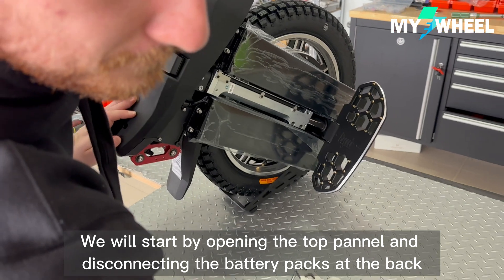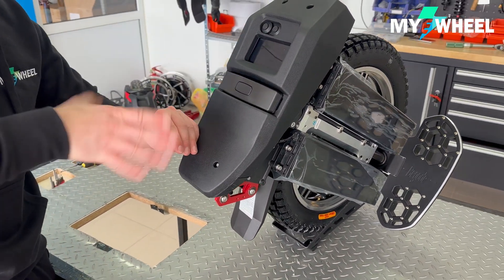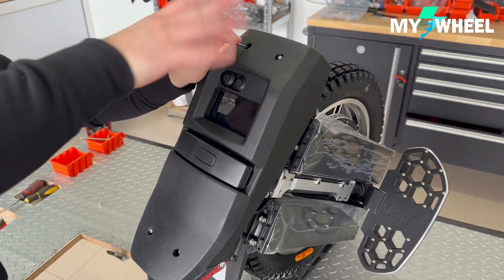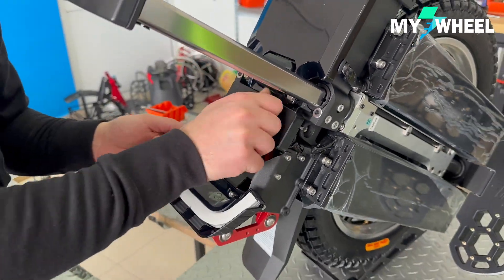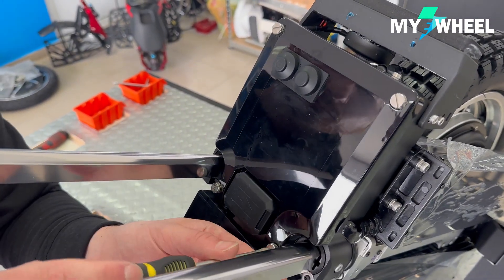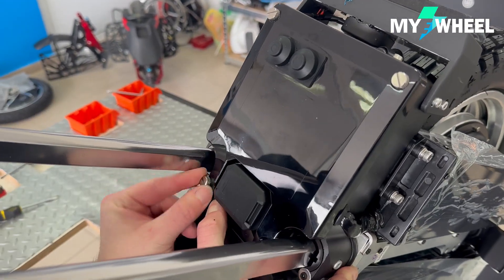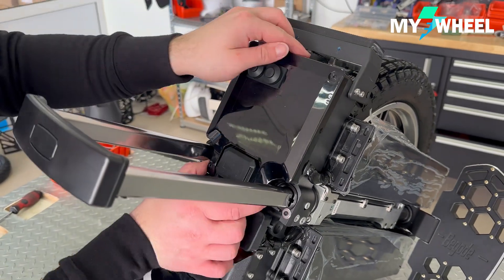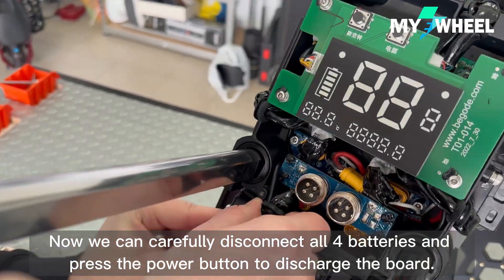Begode Master Display Chip replacment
If on cold days the display of your Master does not work, then you have a problem with the chip responsible for the display. This is usually seen on cold winter days. As soon as the temperature rises, the display works again. Here we will show you how to replace the chip.